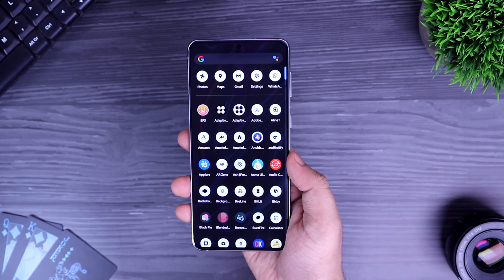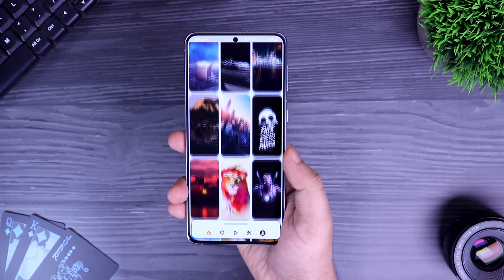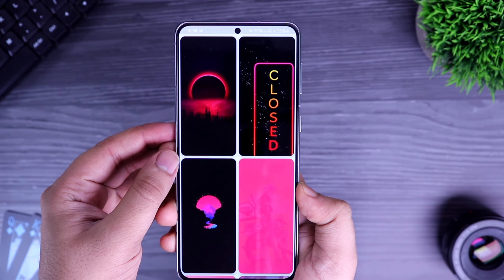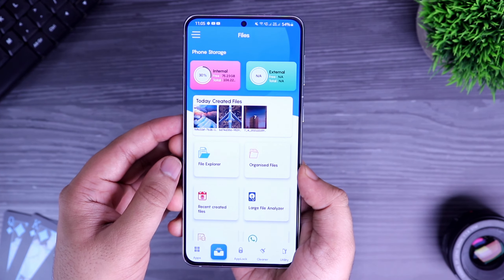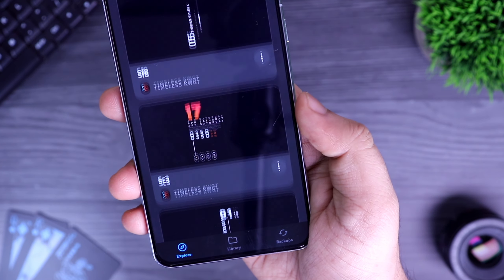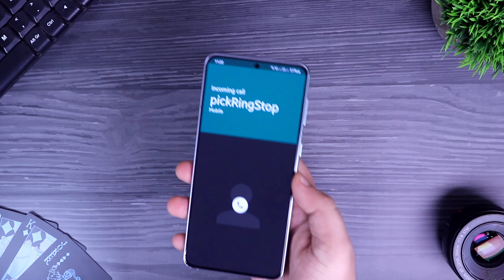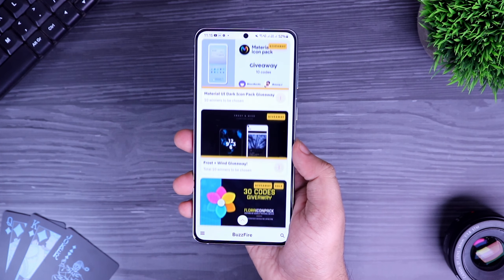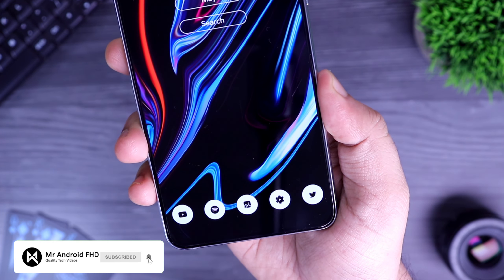5 Best Must Have Android Apps To Install Now - May 2021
5 Best Must Have Android Apps To Install Now - May 2021

In this video, Lets check out 5 Best Must Have Android Apps you must Install now. All these apps are really unique, useful and you must try for the month of May 2021.

Please do join our Telegram Group for some exclusive
wallpapers: